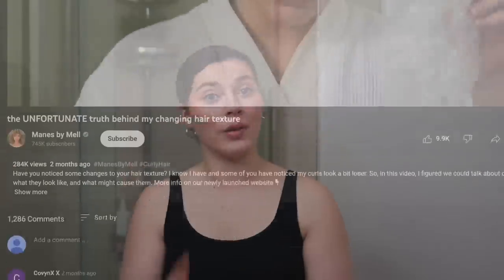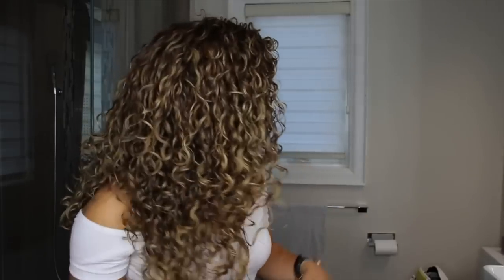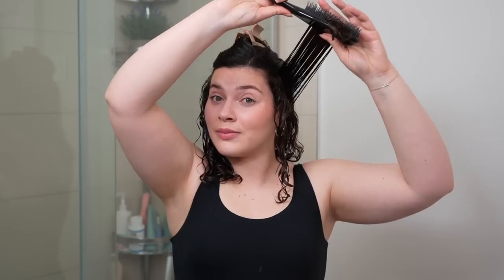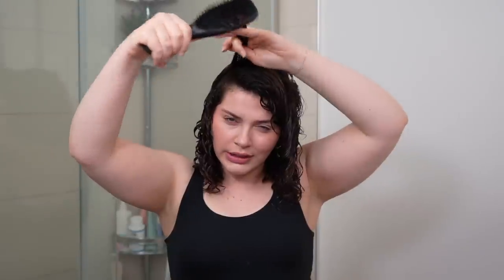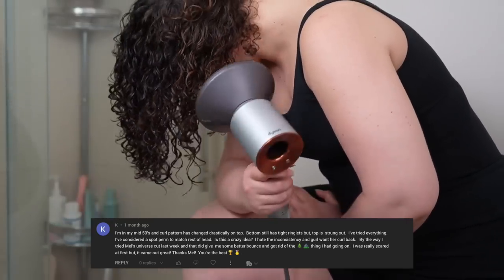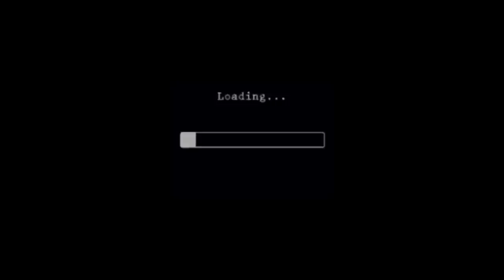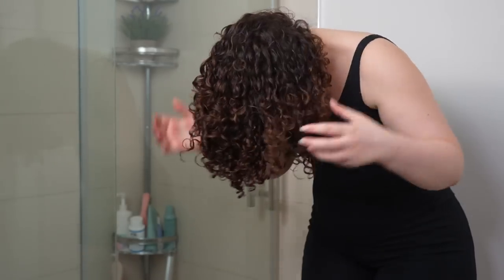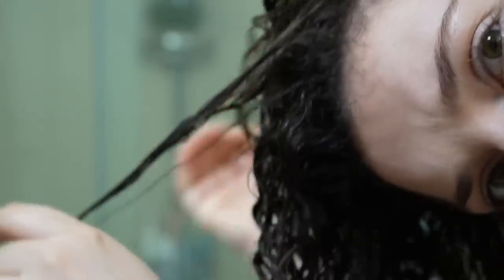HAS YOUR HAIR TEXTURE CHANGED? (answering your most FAQ)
In this video, I am addressing the questions you had for me regarding the video where I expressed that my hair texture has changed since going back to my natural color. I realize a lot of you have also noticed changes in your curly hair, so I collected some of your most frequently asked questions to address in this video! I hope you find my tips helpful + product recs below useful!!

Products Used + Mentioned for Recommendations👇🏻

K18 Leave in Treatment

Malibu C PH 9 Shampoo

Olaplex No. 8 Bond Intense Moisture Mask

Aveda Nutriplenish Leave in

Olaplex No.6

Aveda Nutriplenish Curl Gelee

Tangle Teezer Ultimate Detangler

Dyson Supersonic Hair Dryer

Hard Water Shower Head Filter